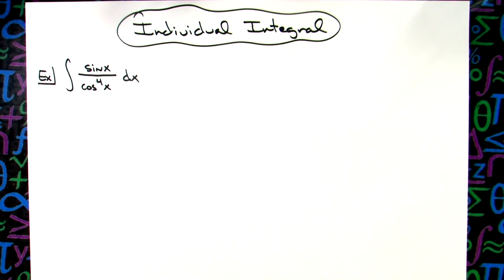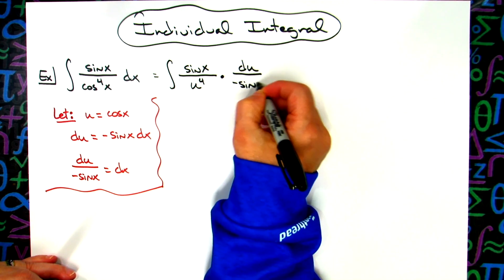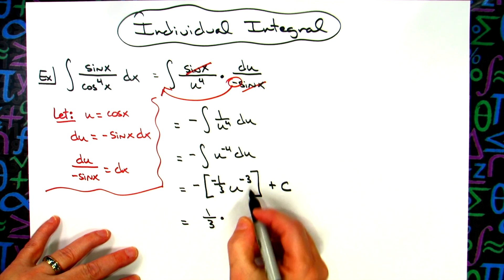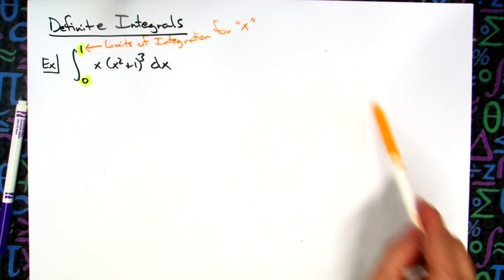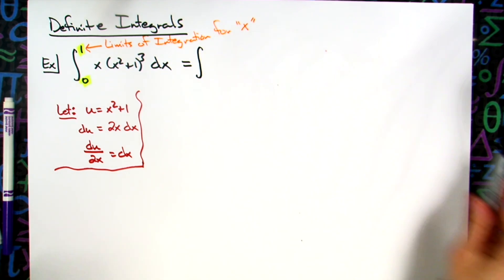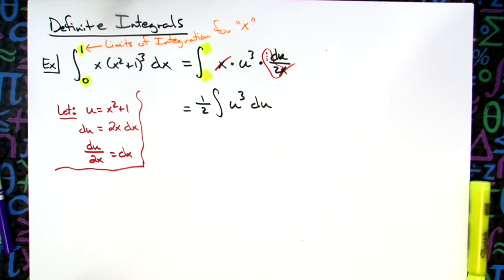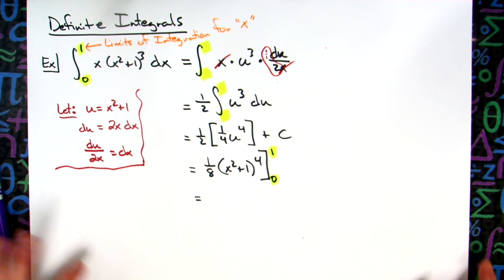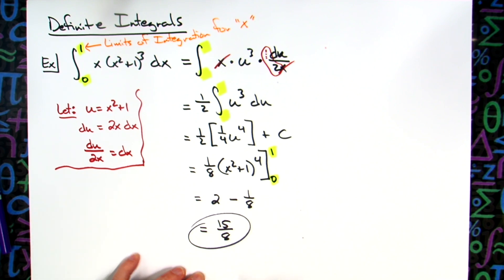Compilation of Definite and Indefinite Integrals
This video goes through 5 U-Substitution Integrals, including Definite and Indefinite Integrals.  These types of integrals would commonly be found in a Calculus 1 class.